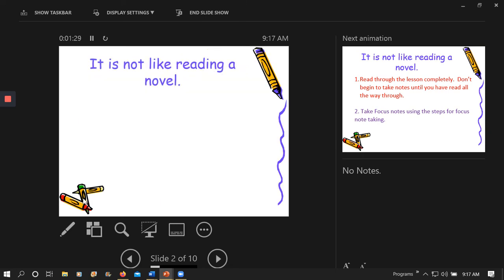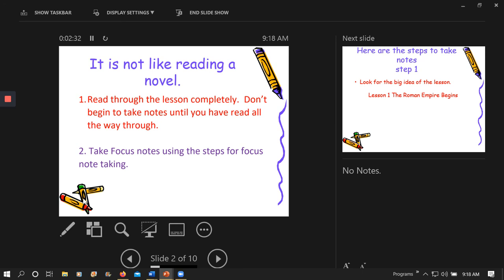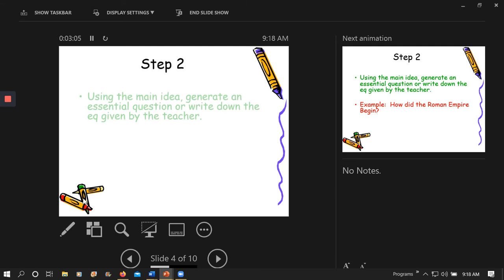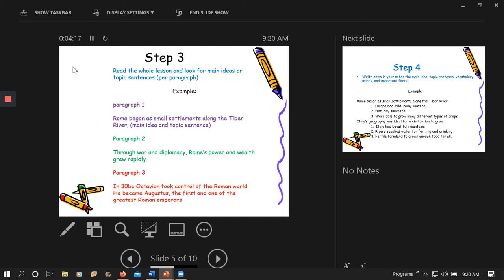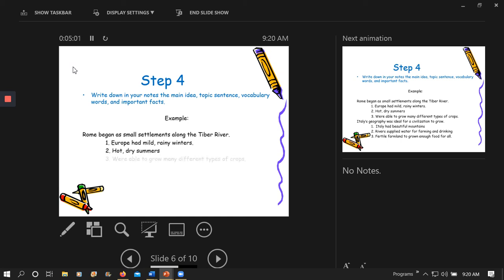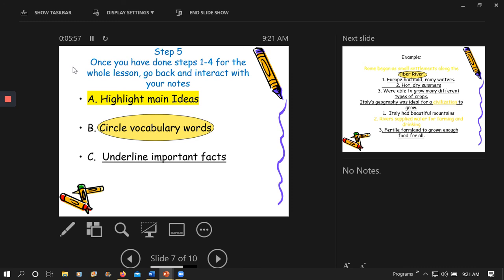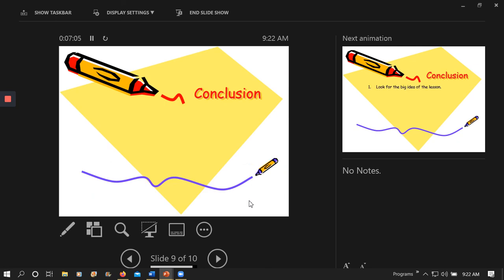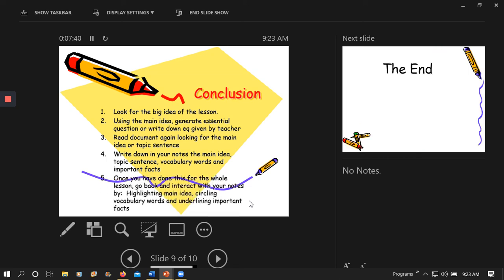How to Read and Take Focus Notes from a textbook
This video will help you take Focus Notes from your textbook.  Enjoy